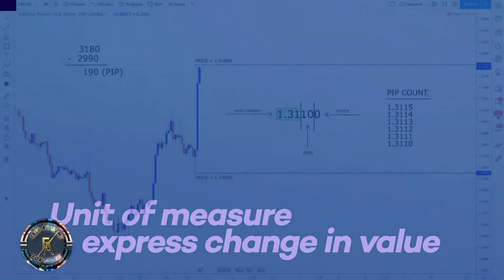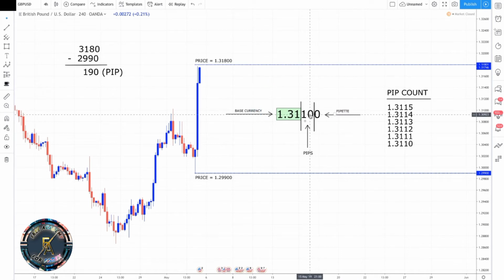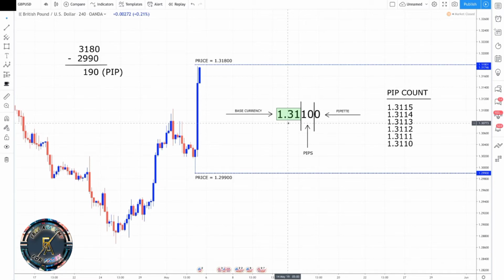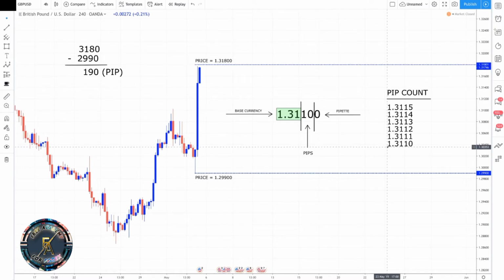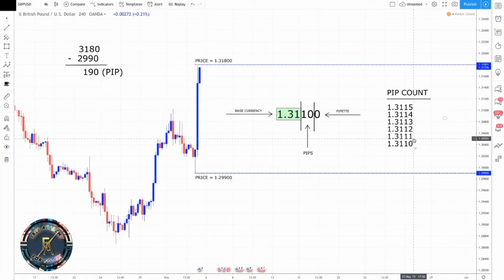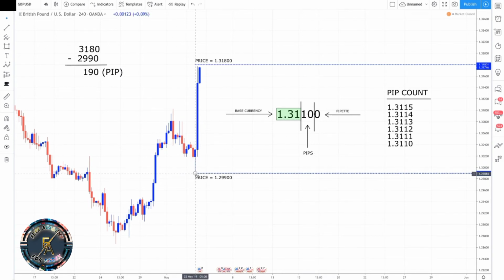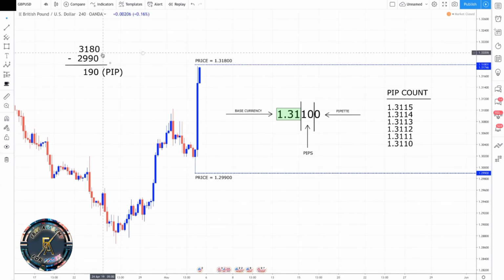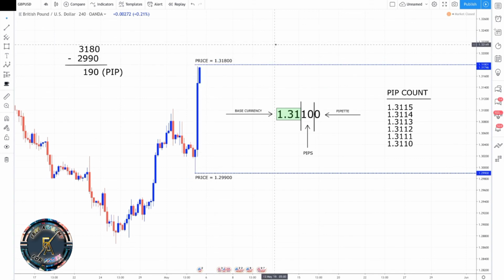L7-What are pips